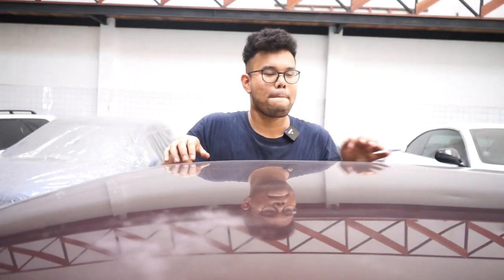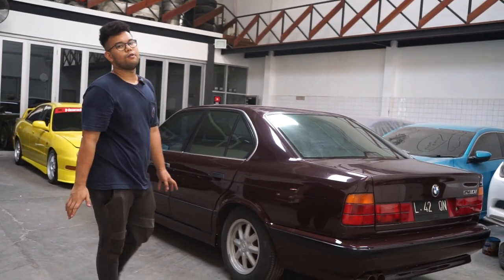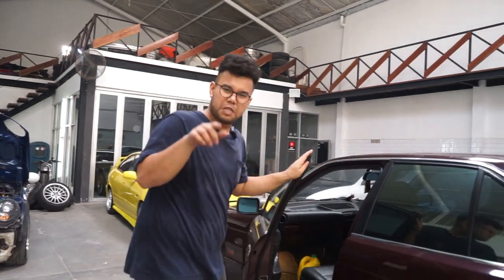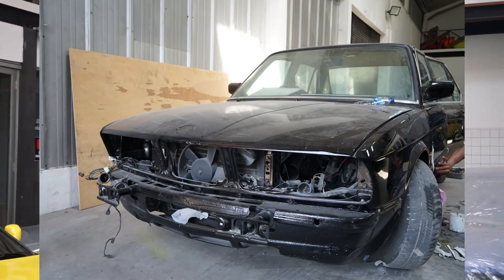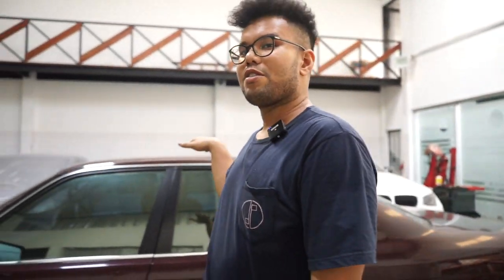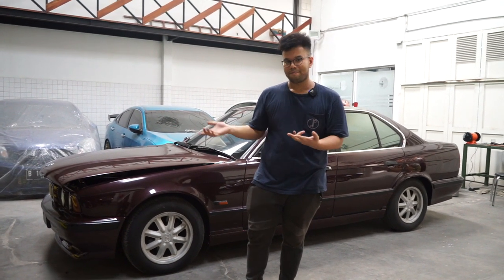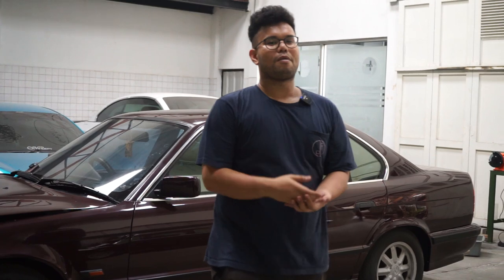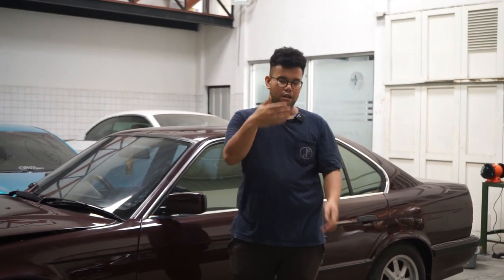MODIFIKASI BMW E34 530i INDIVIDUAL BODYKIT M TECH SELESAI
HELLO EARTH!!
DI VIDEO KALI INI KAMI MEMBAHAS E34 YANG BARU SAJA SELESAI BODYKITNYA MEMAKAI M TECH, DARI BUMPER DEPAN, BUMPER BELAKANG DAN SIDE SKIRT, KIRA-KIRA GIMANA JADINYA? YUK TONTON GUYS